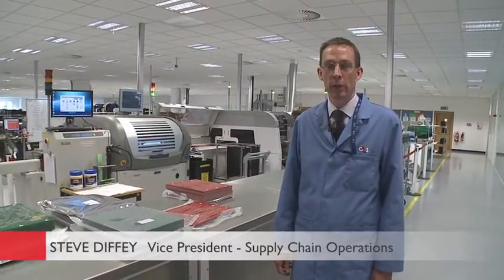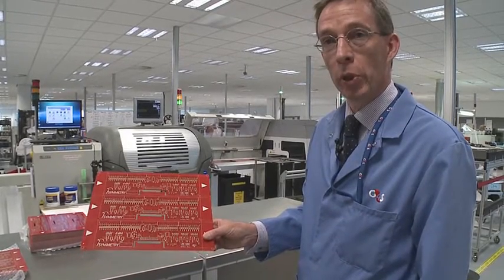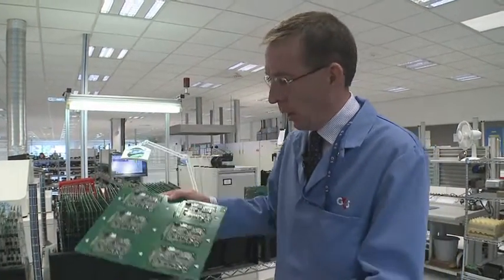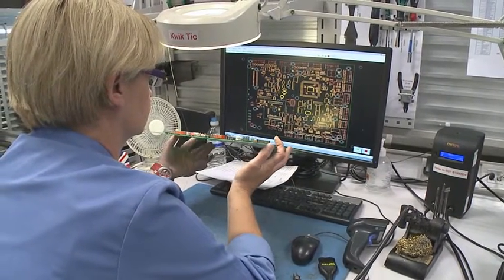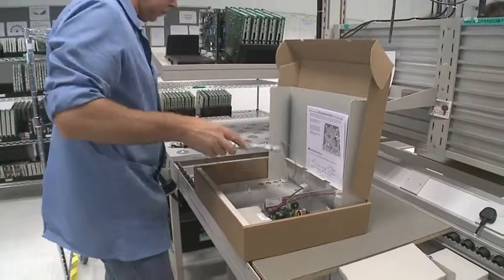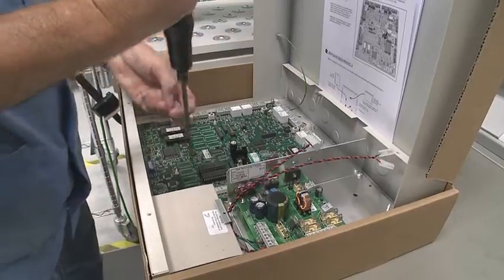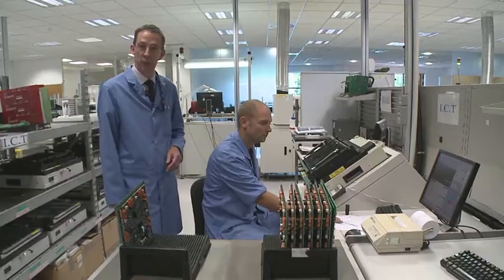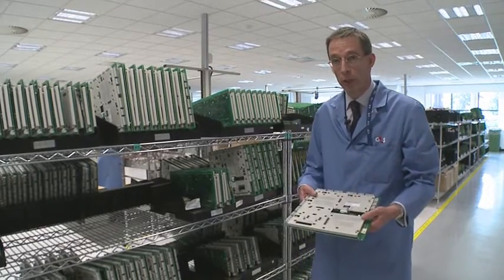Leading Access Control Manufacturer gives a facility tour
A unique opportunity to view a tour of the Symmetry Manufacturing Facility to watch Symmetry Access Control Systems being built from component level up to the final Card Readers and MultiNODE Door Controllers. Symmetry systems are installed in over 90 countries worldwide